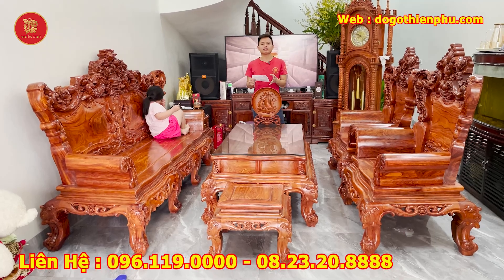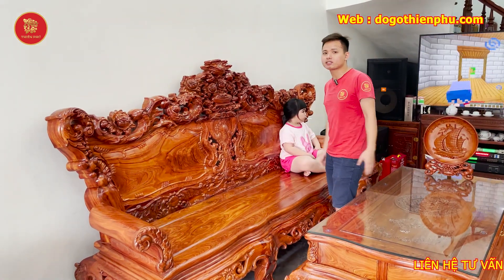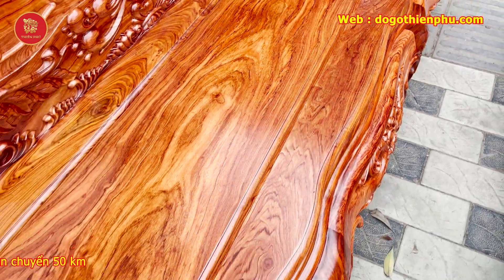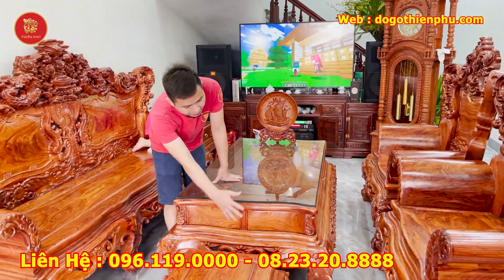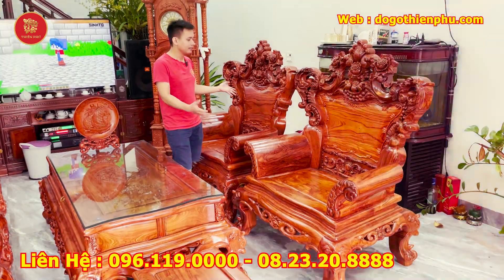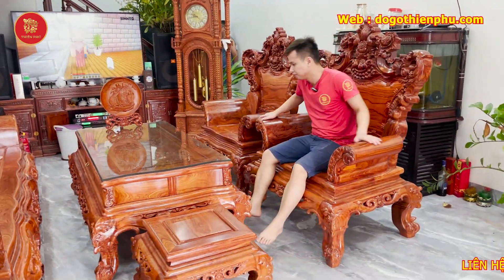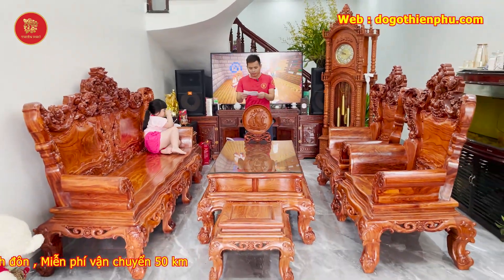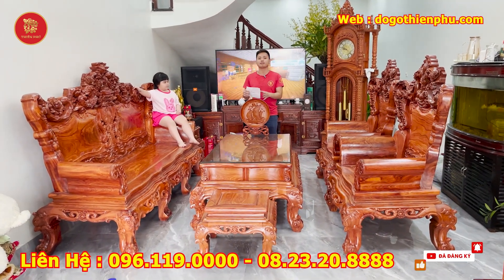🔴Bàn Giao Combo Hoàng Gia Chân 14 Vách Cánh Bướm Vân Vip Hương Đá ( Tập Đoàn Đồ Gỗ Thiên Phú )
SIÊU PHẨM | Bàn Ghế Nghê Hóa Phượng Đục Tay Đẹp Chưa Từng Thấy

🏭 Tập đoàn đồ gỗ Thiên Phú tự hào là đơn vị sản xuất đầu nguồn lớn nhất khu vực. Trong suốt hơn 20 năm đồng hành và phát triển, nơi quy tụ toàn bộ những  nghệ nhân đầu ngành về đồ gỗ  với thiết kế khác biệt, ĐỘC QUYỀN mẫu sáng tạo và đặc biệt thiết kế theo nhu cầu thẩm mỹ của từng cá nhân. Và là đơn vị đầu tiên duy nhất trên thị trường có chế độ cam kết bảo hành mối mọt cong vênh lên đến 30 năm, mua cũ đổi mới, đổi trả miễn phí 30 ngày.
🏬Cơ Sở: Xưởng Bán Đồ Gỗ Giá Tận Gốc
👨‍🔬Chủ cơ sở: Đỗ Văn Biên
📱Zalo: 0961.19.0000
Đ/C: Cơ sở : Cạnh chạm xăng Cầu Bài - Việt Hùng - Đông Anh - Hà Nội .
          🚛Khách hàng mua hàng tại Miền Bắc sẽ được cơ sở giao hàng tận nhà , kiểm tra hàng xong thanh toán.
         🚚 Khách hàng tại Miền Nam thì chỉ cần cọc 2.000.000 tiền vận chuyển vào đến tận nhà kiểm tra hàng đúng chất lượng thì nhận hàng và thanh toán.